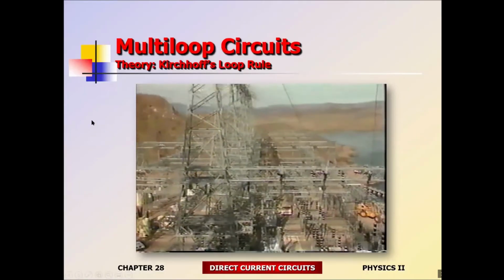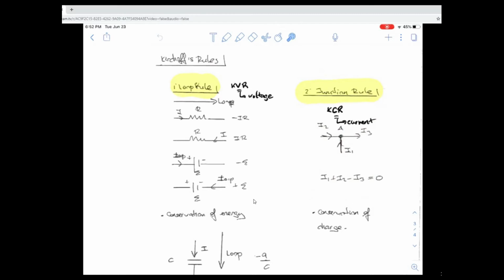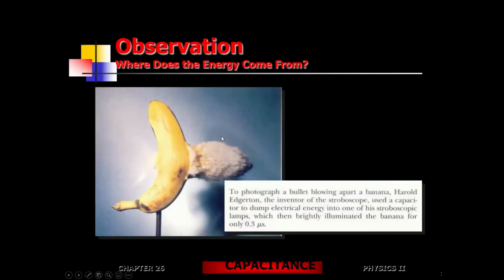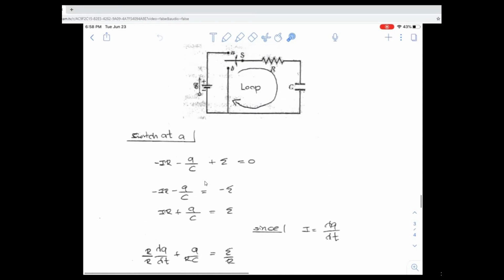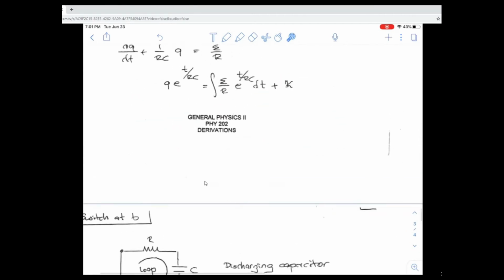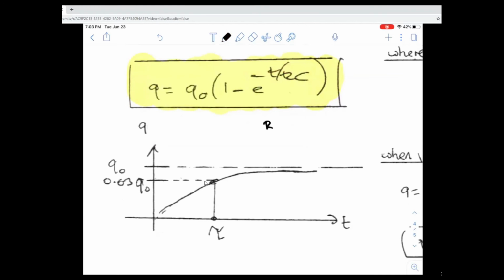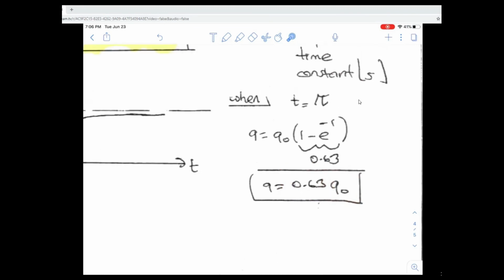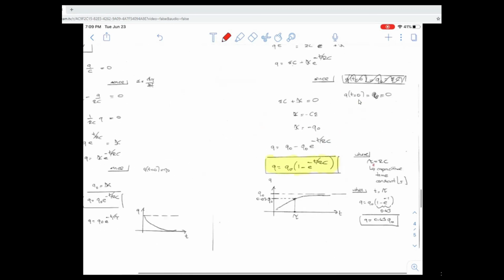DC Circuits 4 (Engineering Physics)